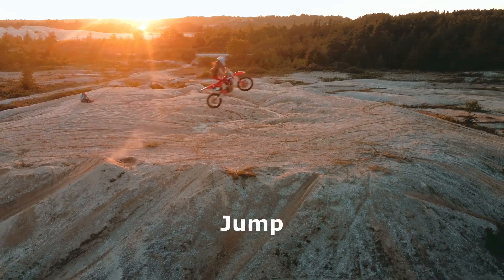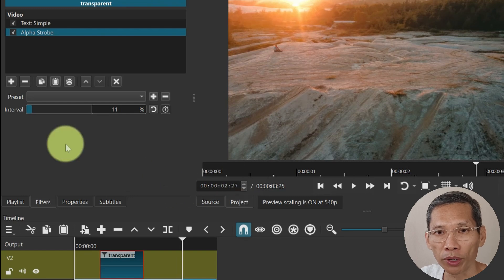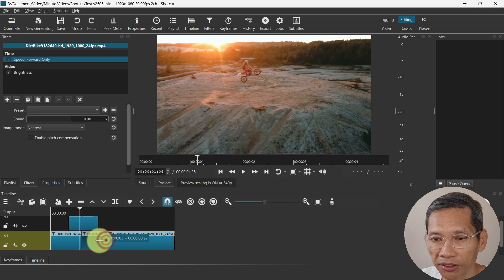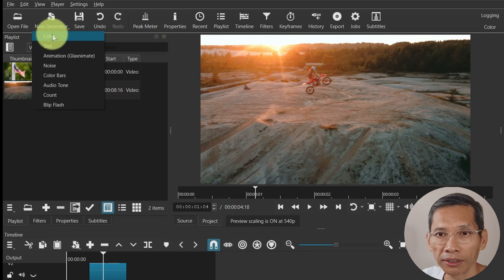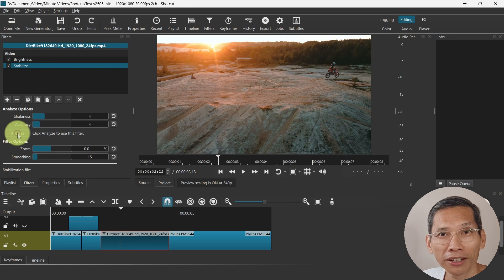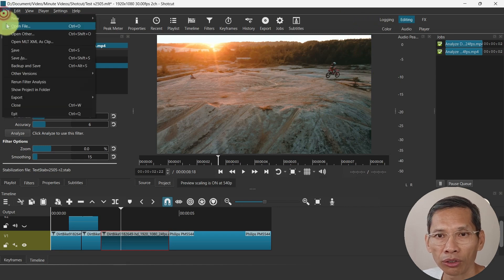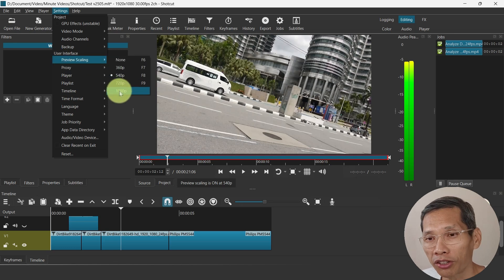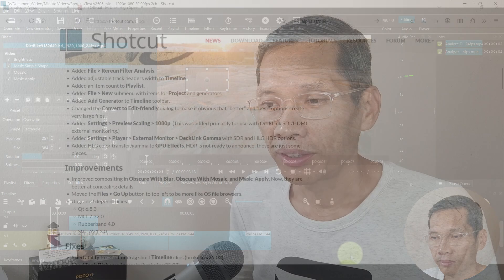7 New Shotcut Features In v25.05.11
Shotcut Version 25.05.11 brings new features to enhance your editing experience. In this short video, I show you these new features and how to use them.